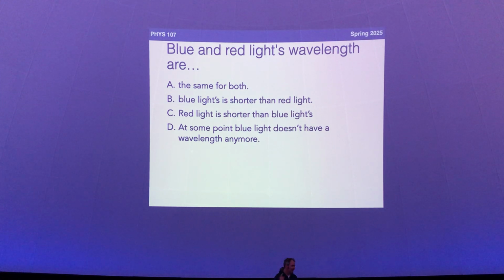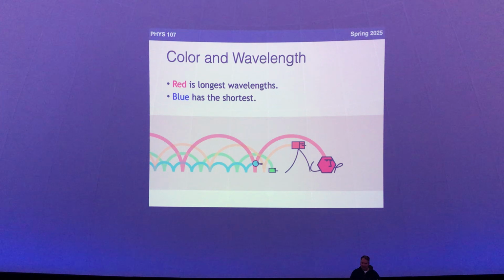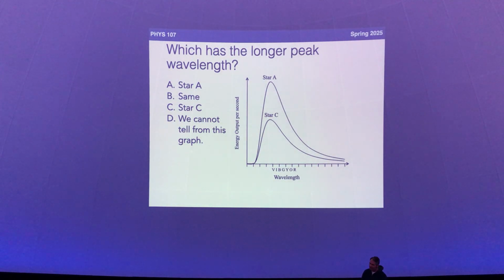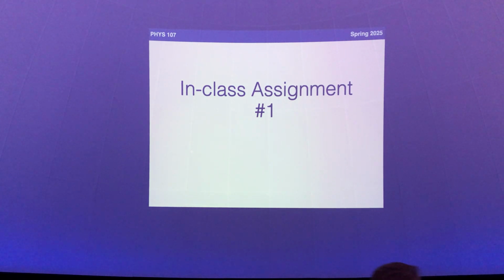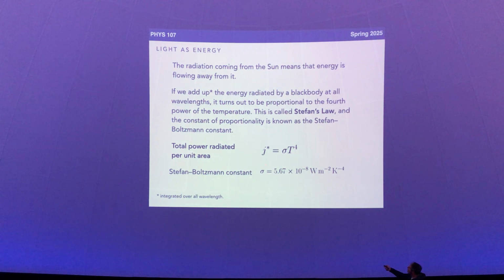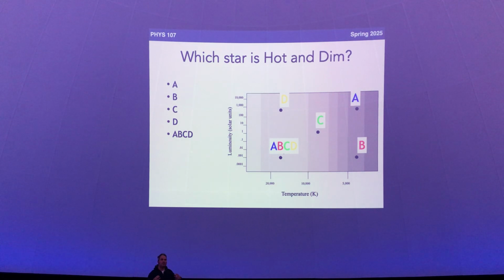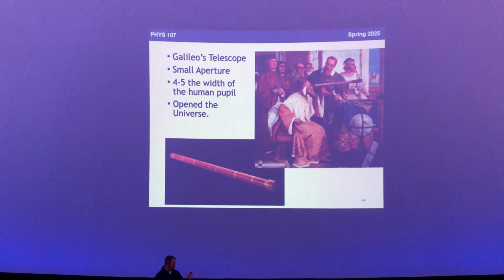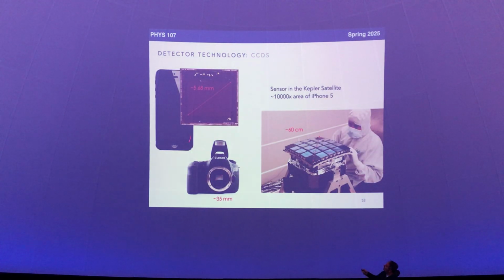P107 25S W3 L1